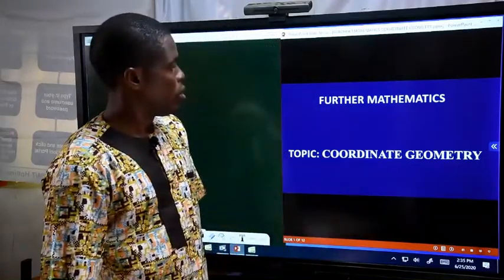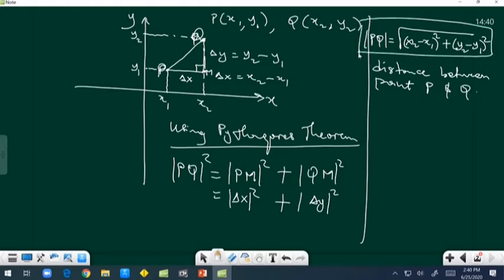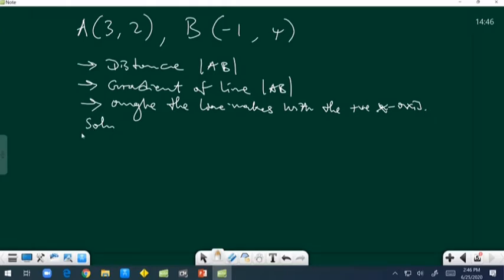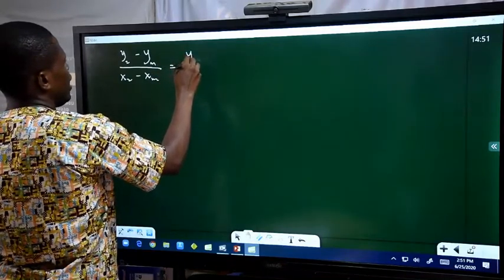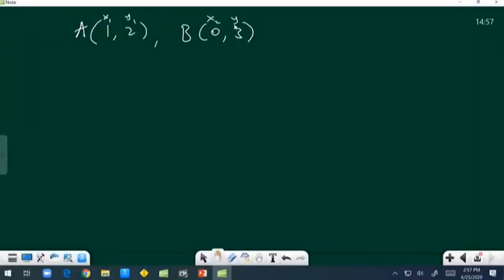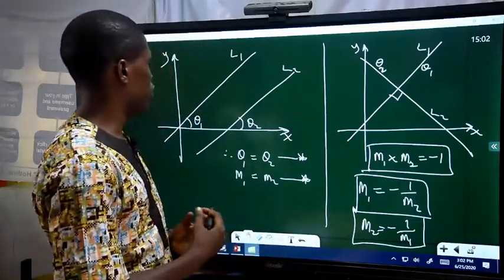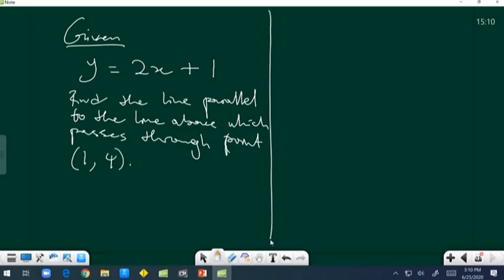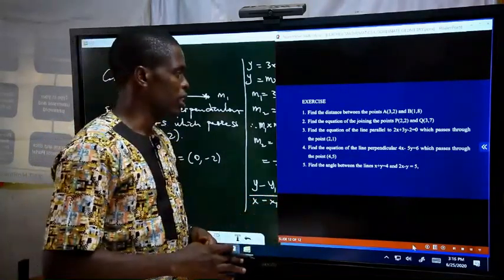MATHEMATICS: COORDINATE GEOMETRY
Coordinate points, gradients of a line, distance between two points, equation of line, parallel and perpendicular lines.